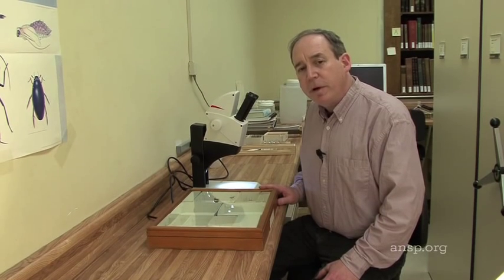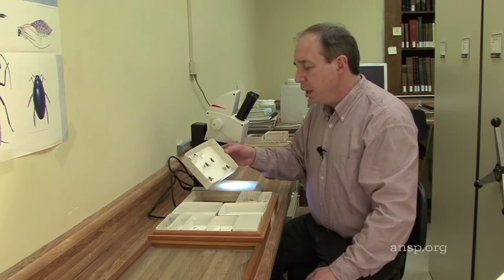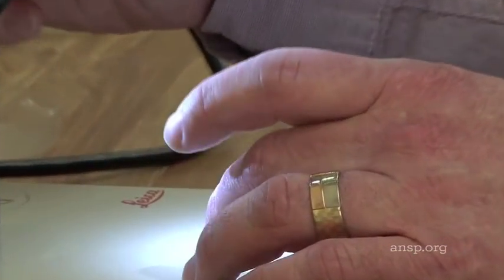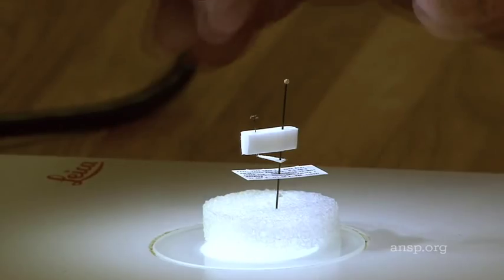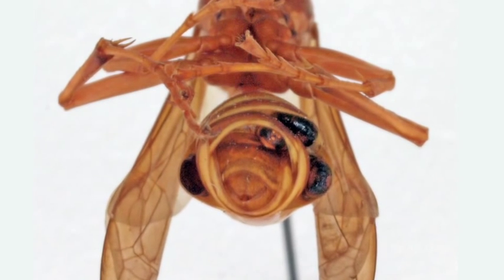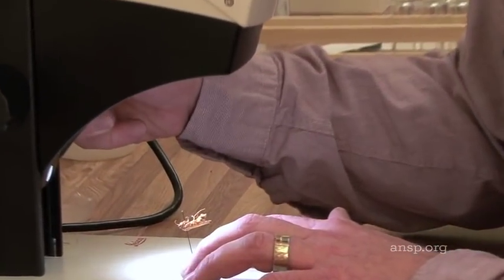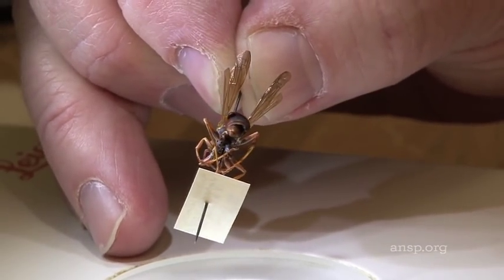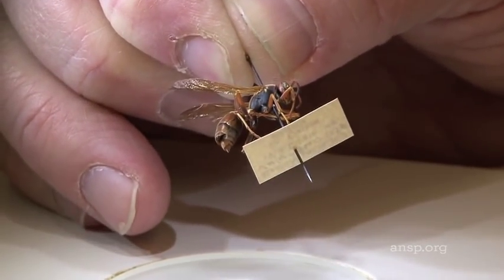The Peculiar Strepsiptera Life Cycle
Collection manager Jason Weintraub relates the peculiar life cycle of an unfamiliar and bizarre group of tiny insects. They wait on flowers for visiting bees or wasps, then hitch a ride back to the nest where they parasitize the larvae.